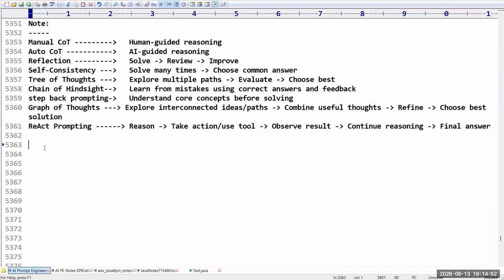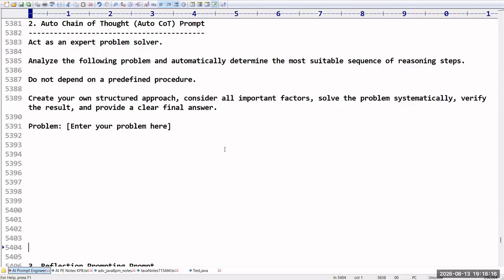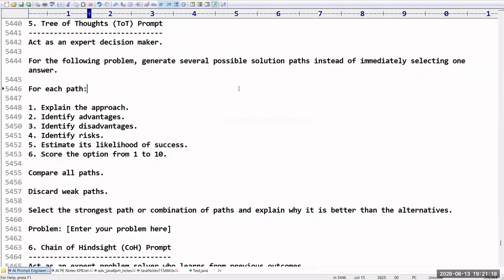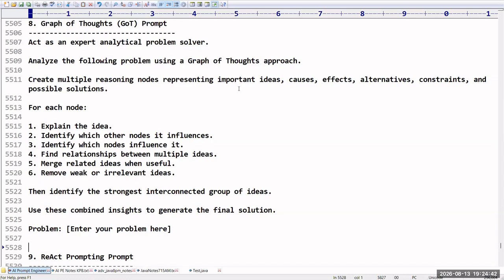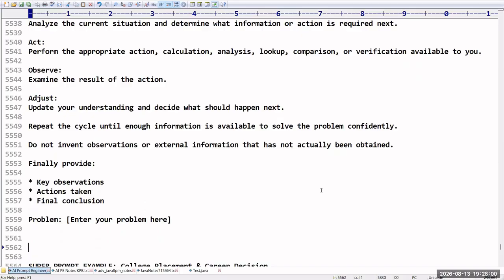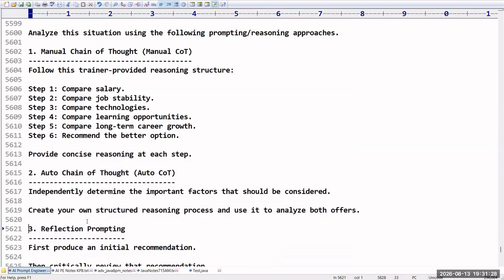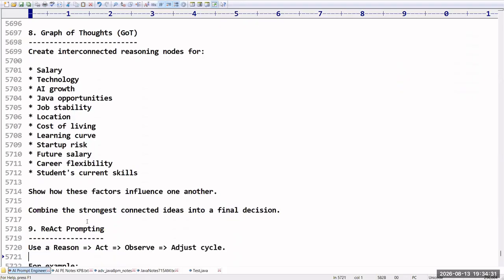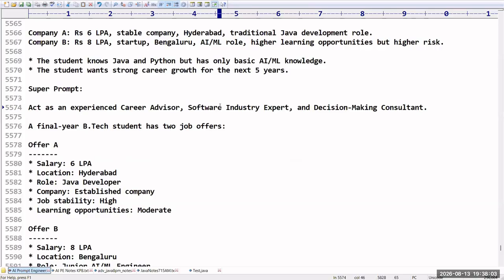PROMPT ENGINEER SESSION20 REASONING PROMPTS TEMPLATE and SUPER PROMPT